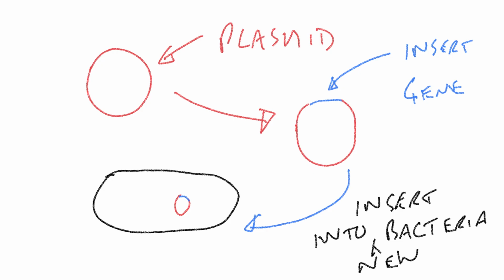S4 Weekly Roundup 13 09 24